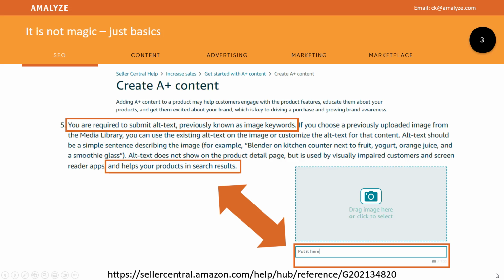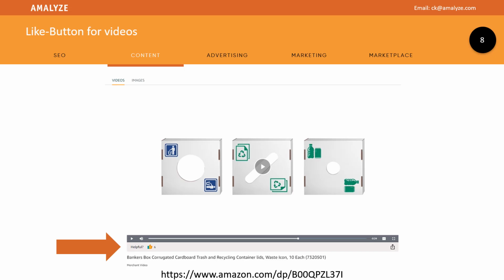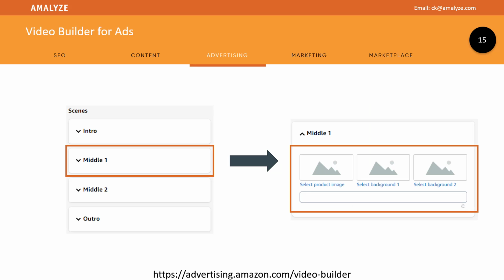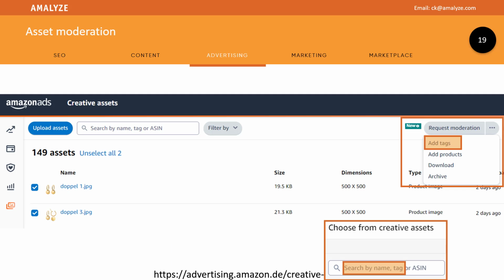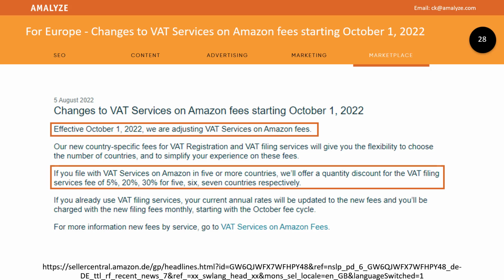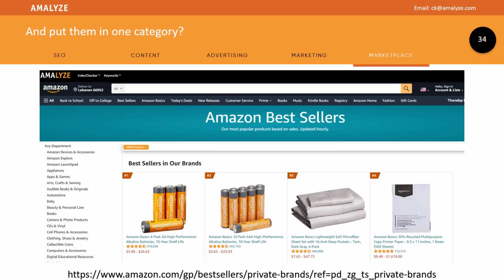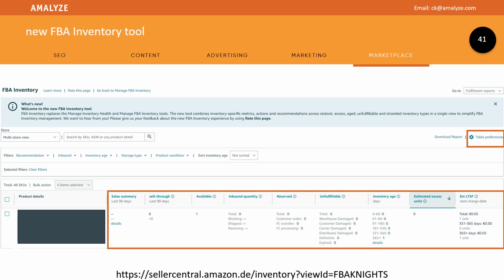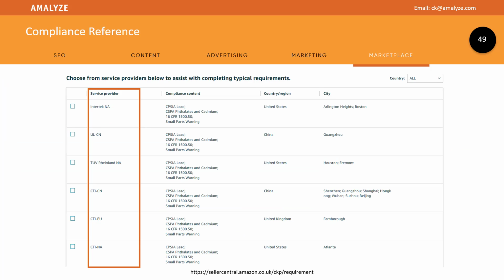AMAnews SEPTEMBER 2022 Amazon SEO PPC advertising and more news for the marketplace from AMALYZE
AMAnews SEPTEMBER, 2022. In today's video, you will learn all the new & relevant innovations around the marketplace Amazon.

⏰ Timestamps ⏰
00:00 Intro!
00:07 Amazon SEO News
02:04 Amazon Content News
03:27 Amazon Advertising News
07:03 Amazon Marketing News
07:59 Amazon Marketplace News

#️⃣  Additional Links #️⃣